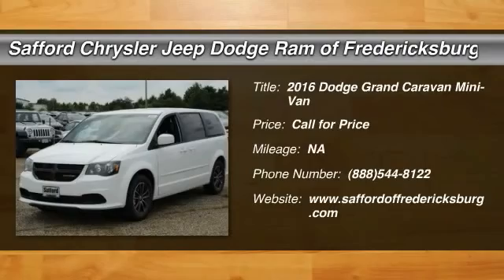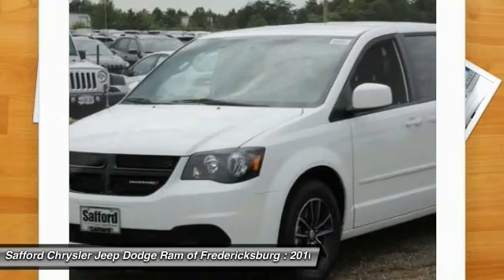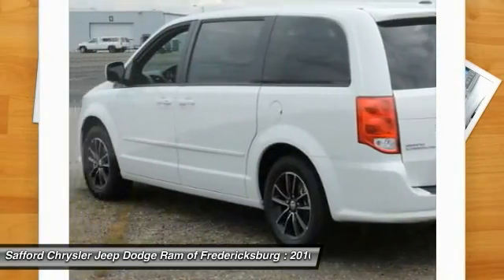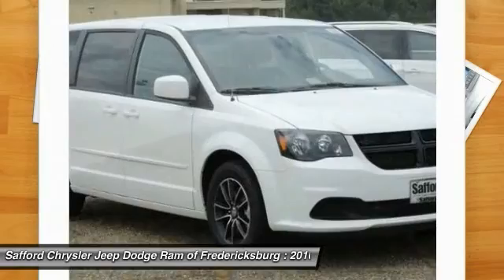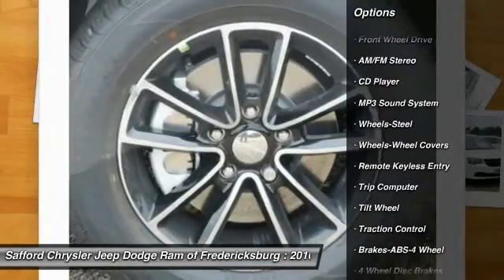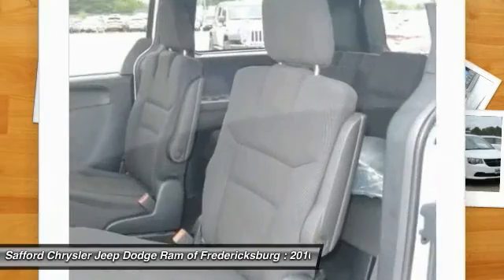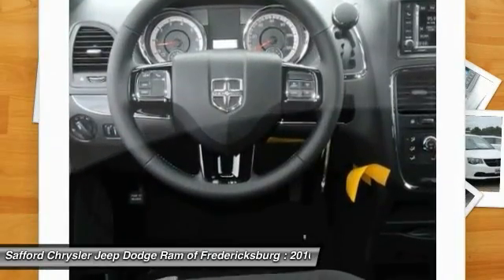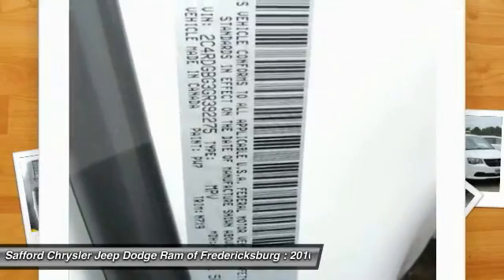2016 Dodge Grand Caravan Fredericksburg VA GR392275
2016 Dodge Grand Caravan

You'll love this 2016 Dodge Grand Caravan. This is a mini-van you'll want to take home. With  miles, it features Automatic transmission and an exterior color of BRIGHT WHITE.